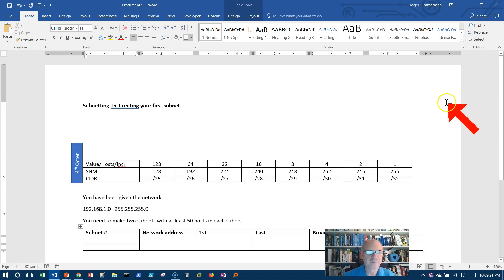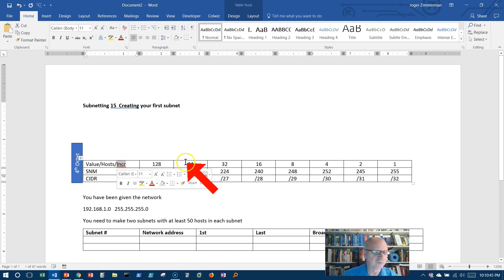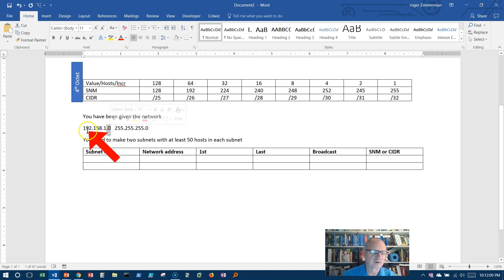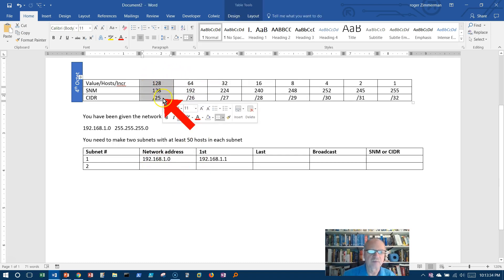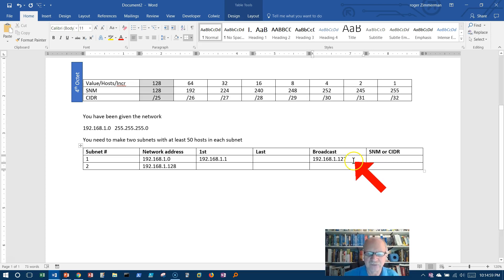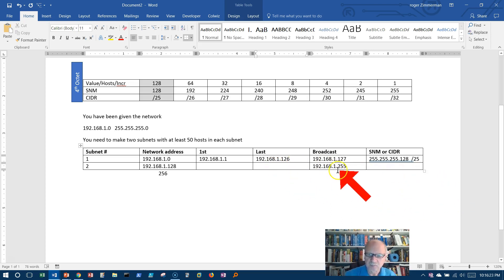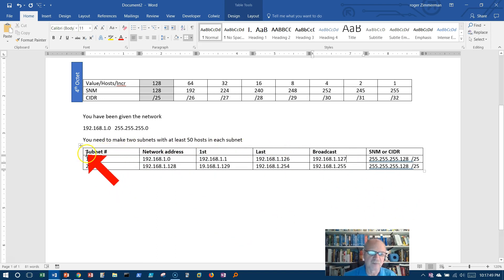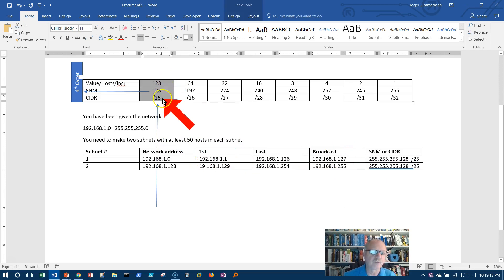Subnetting 15 Creating your first subnet